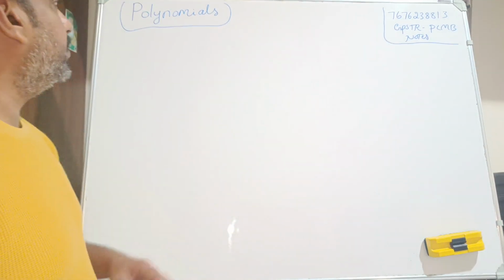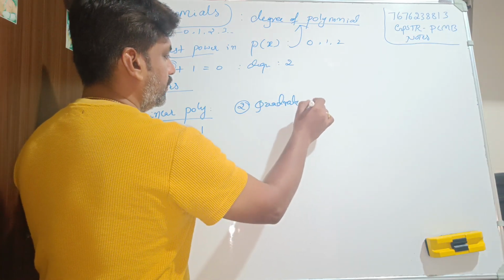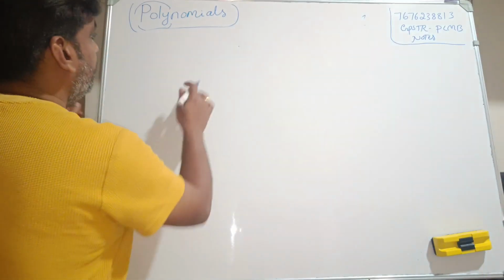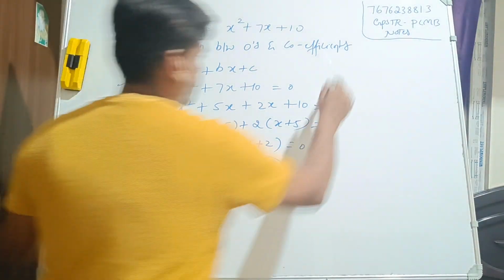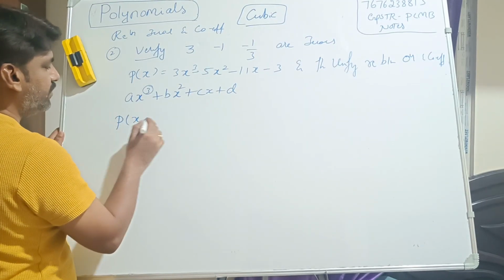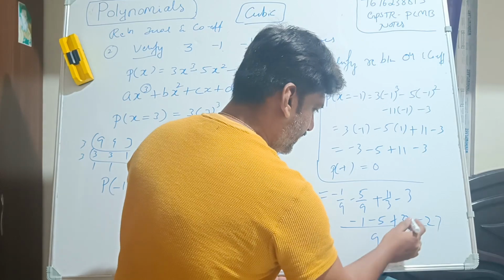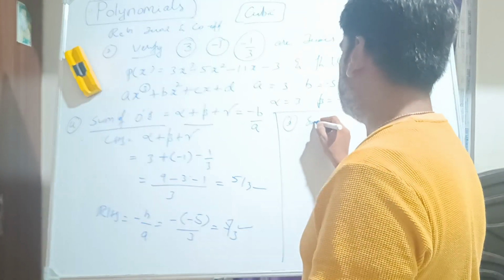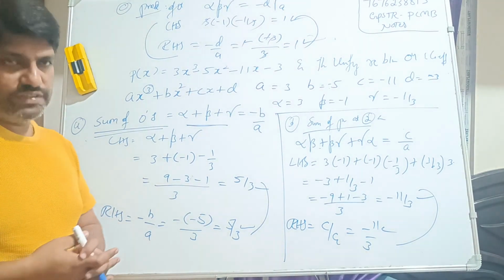Polynomials|types||relation bw Zeros ,coefficients|gpstr maths| hstr|tet